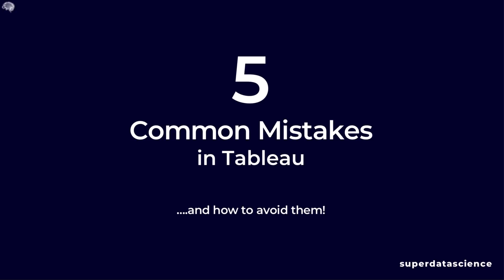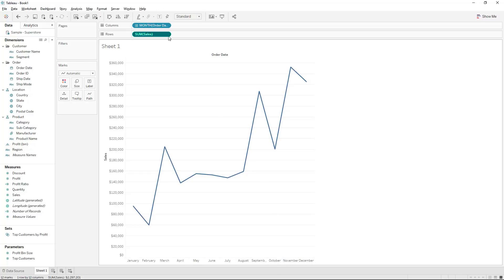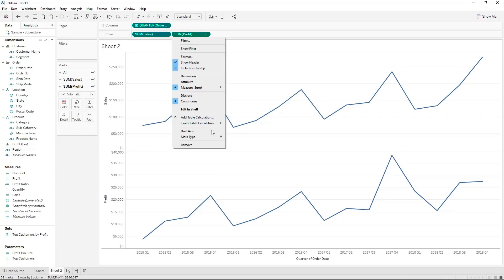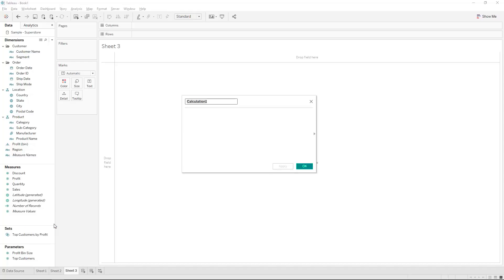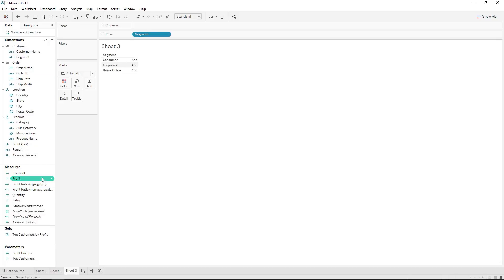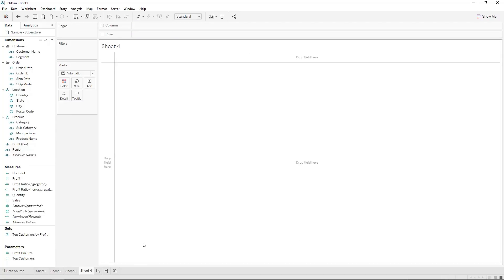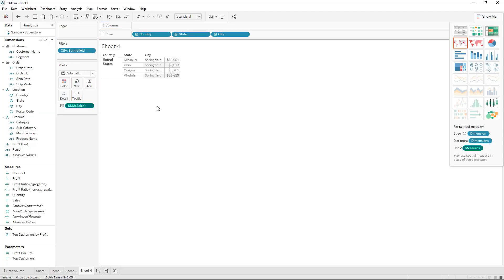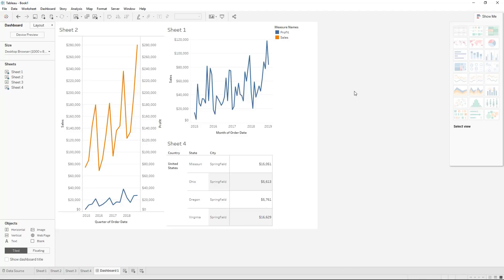TABLEAU COMMON MISTAKES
In this episode, we have a look at a couple of common mistakes that are made in Tableau. You might not even be aware that you are making some of these, so tune in to find out.